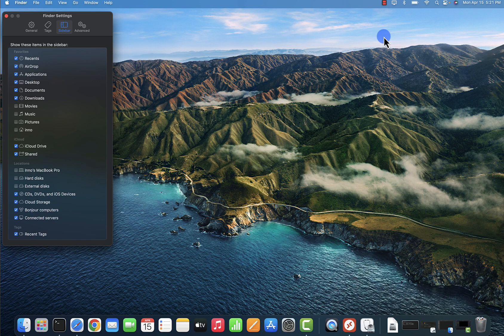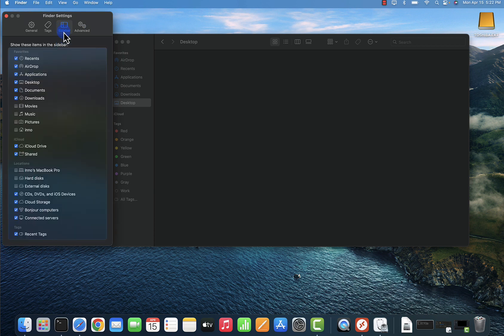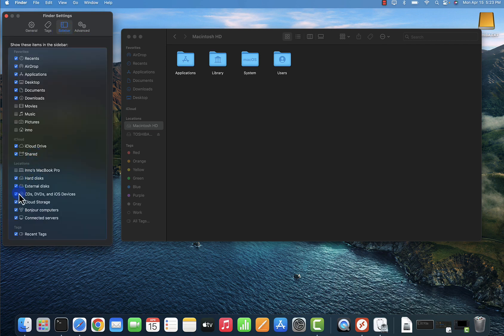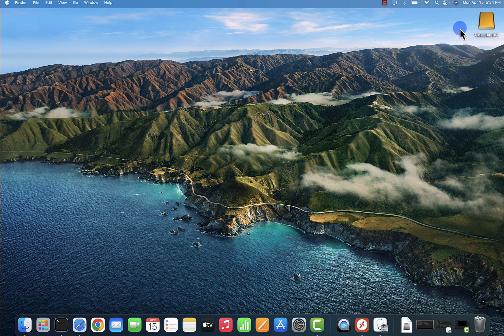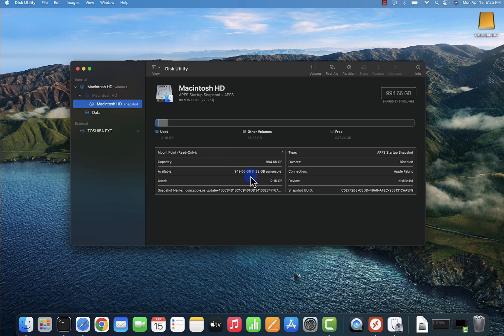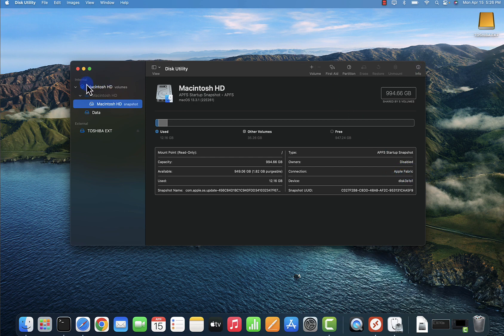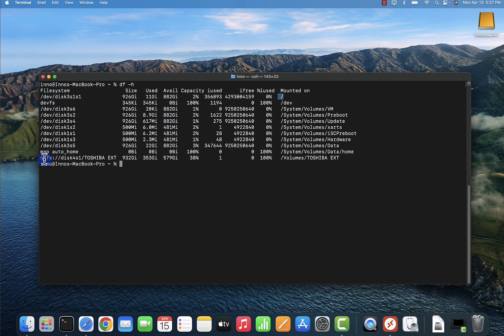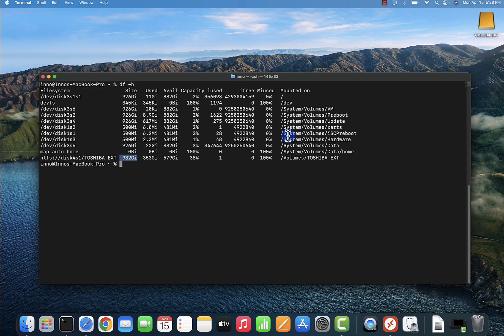How to View Hard Drives and USB on Mac Device | Show Hard Drive and USB Drive on MacBook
How to view hard drives and USB drives on Mac Device